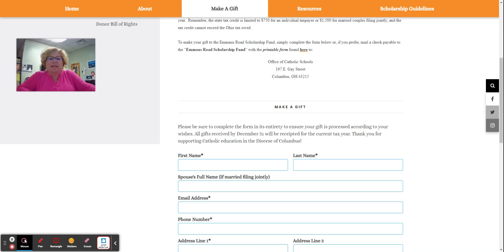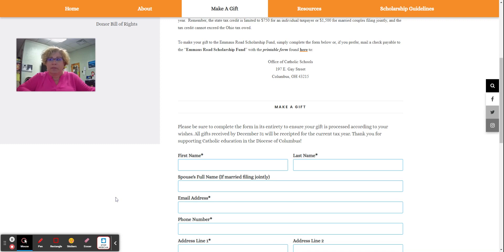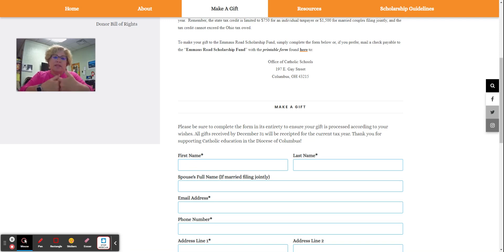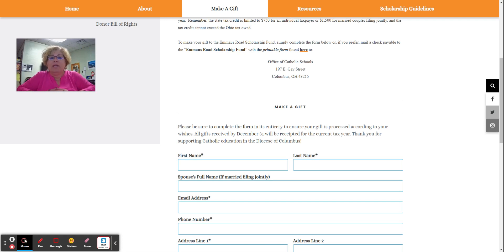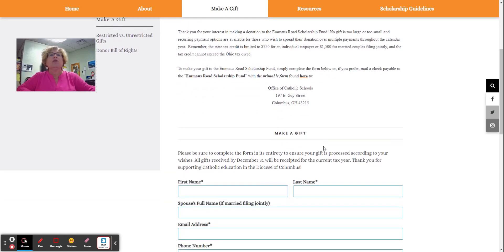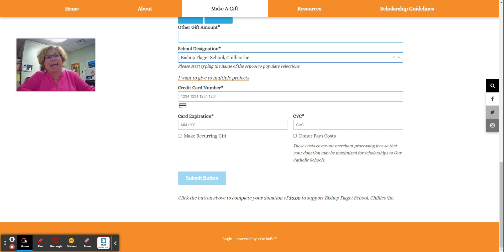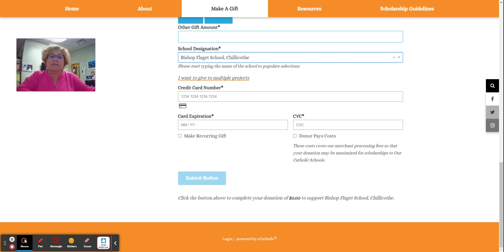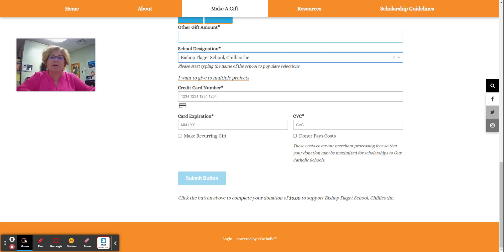Emmaus Road Scholarship Granting Organization Information